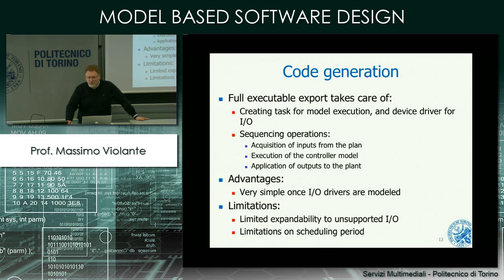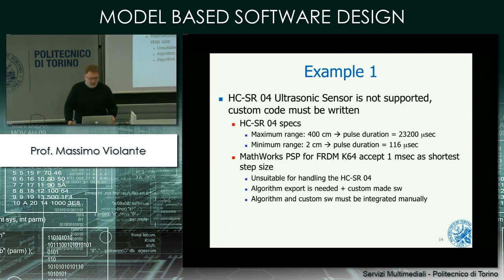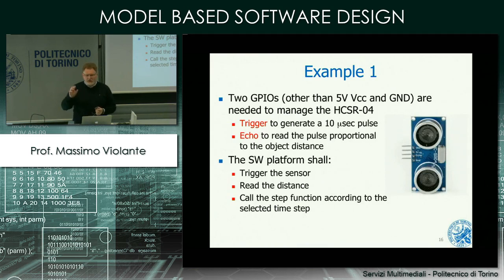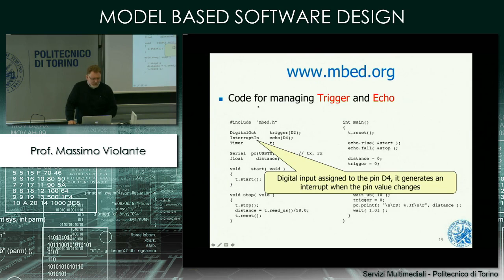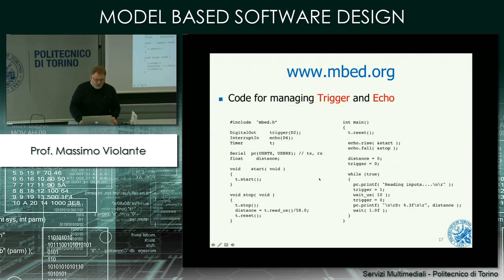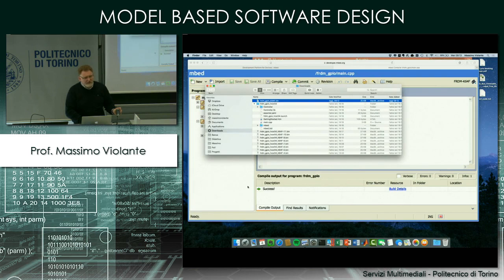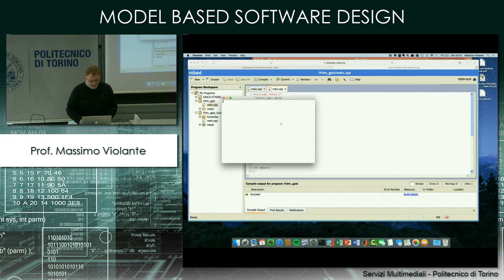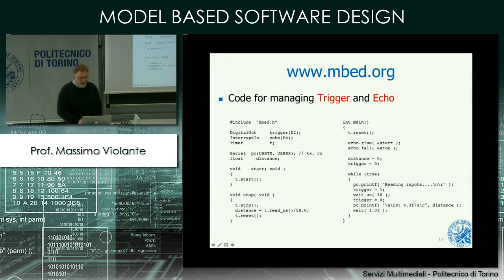Model-based software design (part 7)